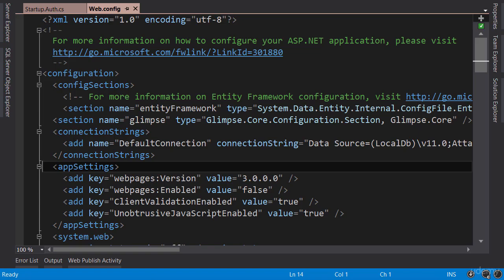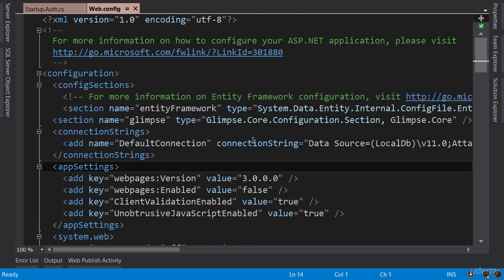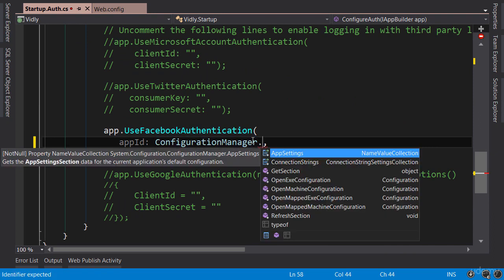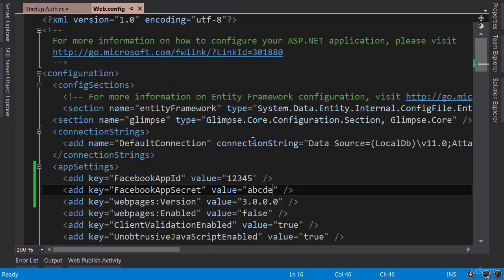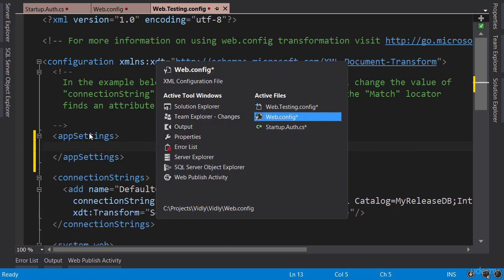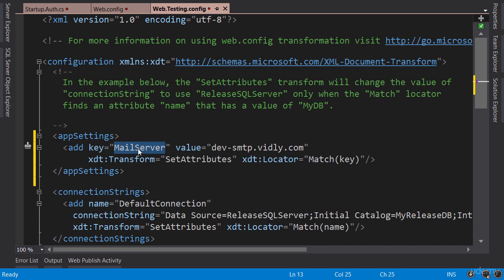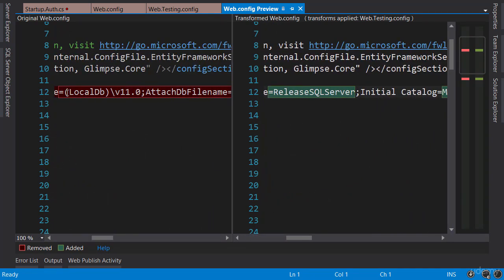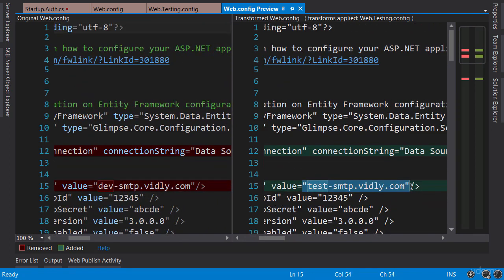125 Application Settings